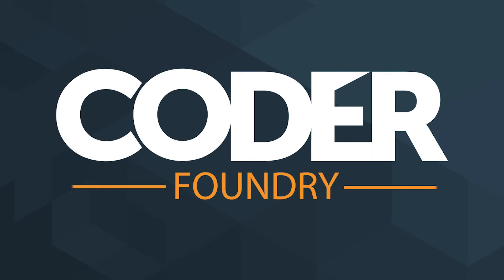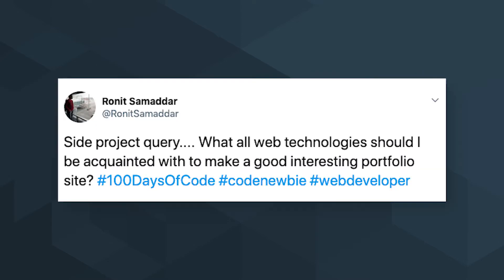Coding Project Ideas for Your Portfolio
Original question "Side project query. What all web technologies should I be acquainted with to make a good interesting portfolio site?"